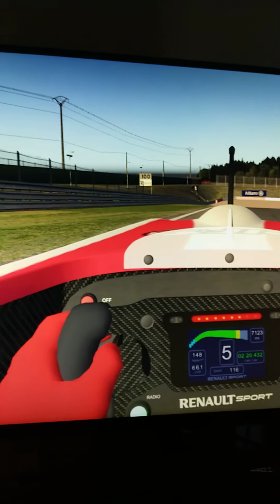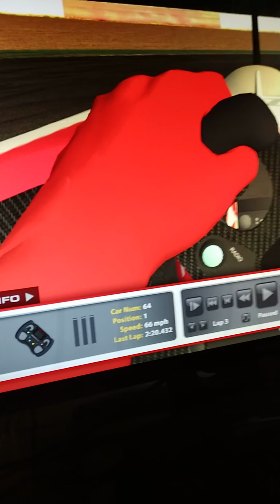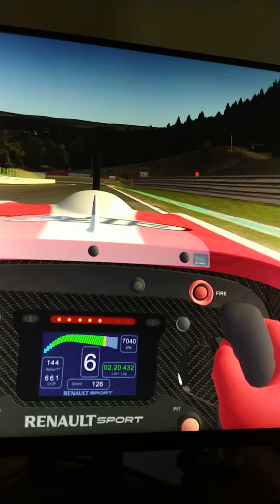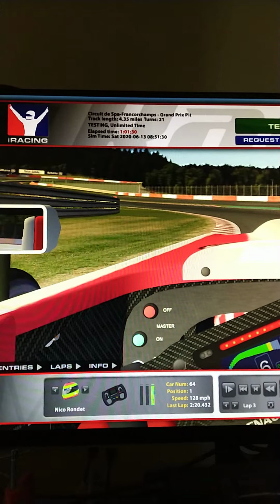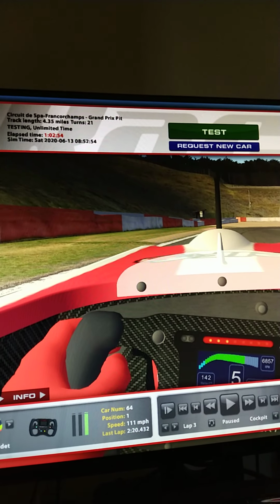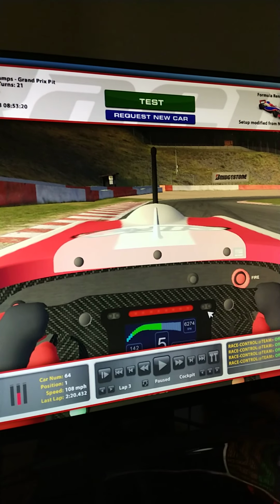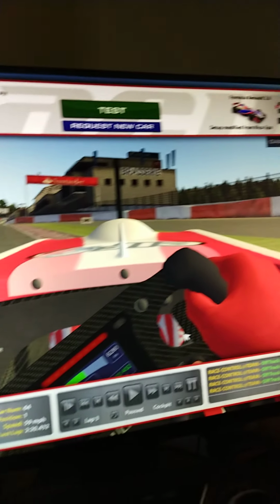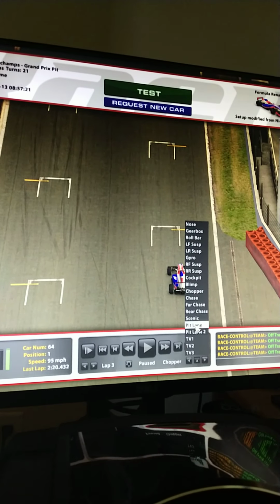Spa Track walk part 2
How to go fast around Spa Francorchamps part 2 racing howto speedisyourfriend @renaultsport renaultsport spa @iracingofficial